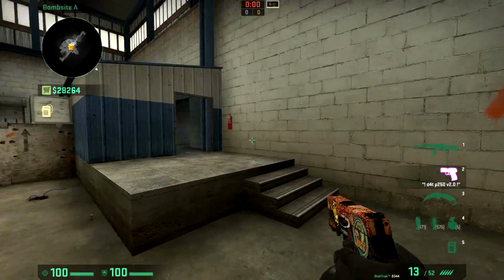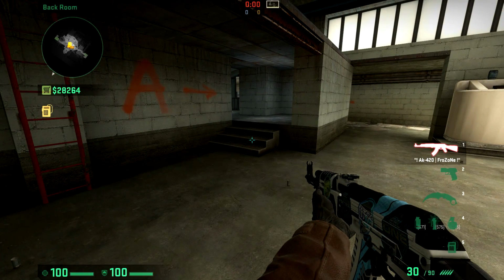CSGO Dem Strats #1 (Nuke Upper)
Starting a new series, we will review a couple on strats that me and my team use in different map. From solo to team strat.

This week, Nuke upper take, solo and team. Let me know what you think about the idea :)

reddit it helps a lot :)

I really appreciate all kinds of donation, from 0.02 cents guns to cases, be sure to send some in for opening videos :)
(I will never ask you for skins, watch out for scammers)